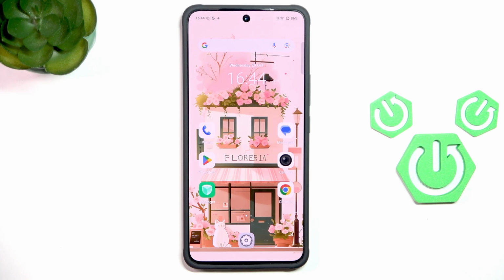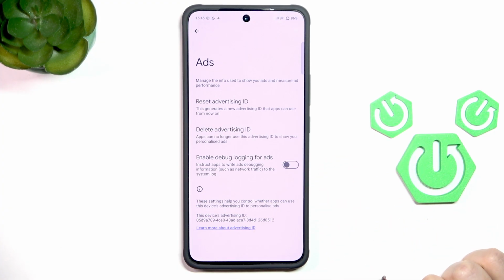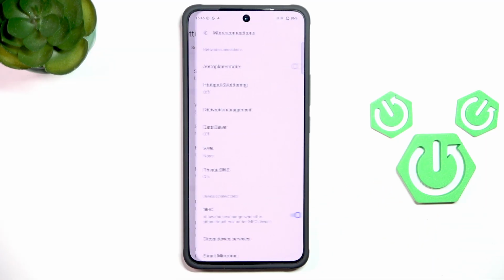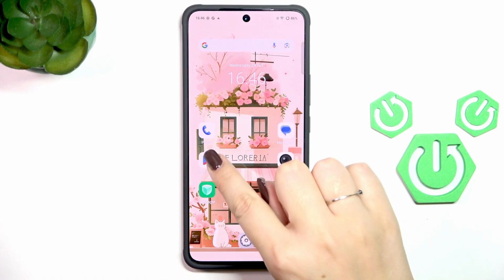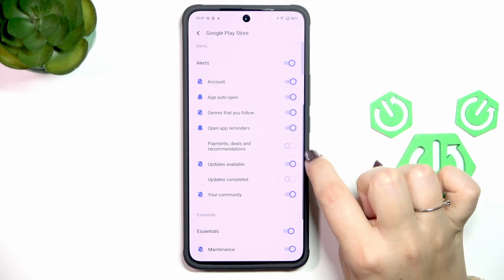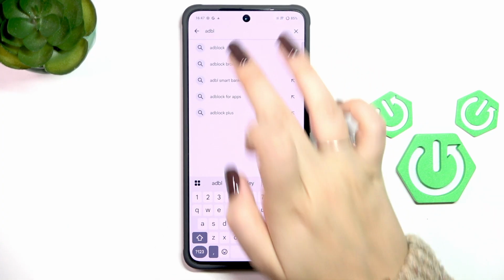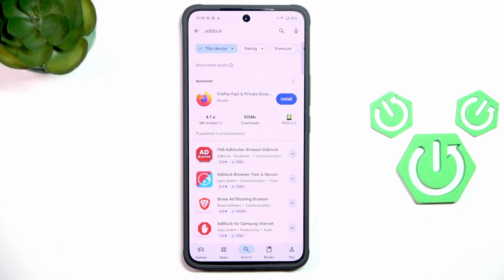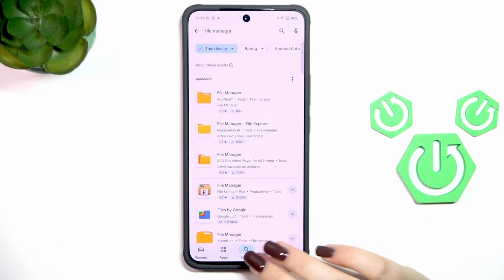VIVO V60 Lite 5G – How to Turn Off Ads and Ad Personalization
If you’re tired of seeing ads and personalized advertisements on your VIVO V60 Lite 5G, this video will show you how to reduce or turn off ads on your device. We’ll walk you through the steps to limit ad personalization, reset your advertising ID, use private DNS to block ads, manage app notifications that show adverts, and recommend ad blocker apps for even more control. You’ll also learn how to replace apps that display too many ads with better alternatives. Follow these easy instructions to enjoy a cleaner, less distracting experience on your VIVO V60 Lite 5G smartphone.

How to turn off ads on VIVO V60 Lite 5G?
How to disable ad personalization on VIVO V60 Lite 5G?
How to block notifications with ads on VIVO V60 Lite 5G?

0:00 Introduction
0:16 Open Settings and Find Google Services
0:32 Reset and Remove Advertising ID
1:11 Set Up Private DNS to Block Ads
1:45 Manage App Notifications with Ads
2:59 Search and Install Adblocker Apps
3:32 Replace Apps That Show Too Many Ads
4:14 Final Tips and Outro